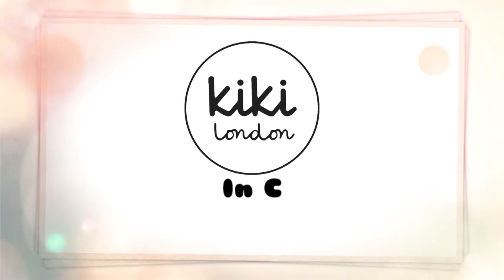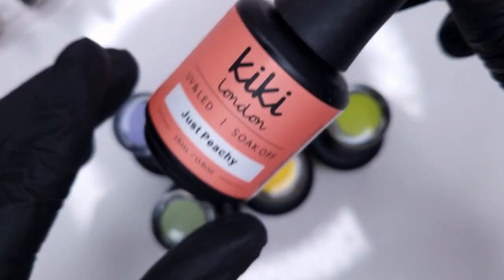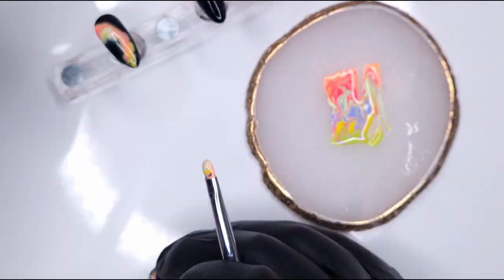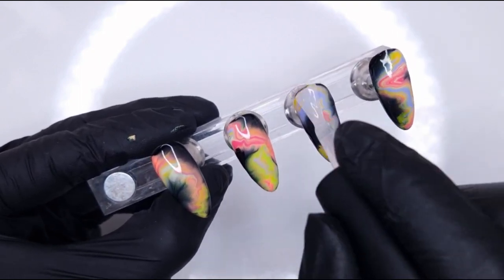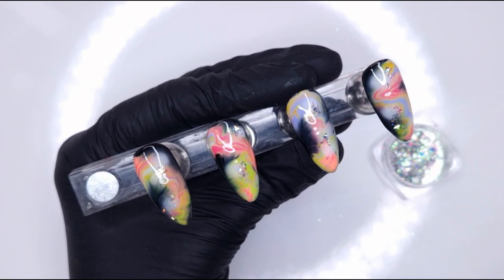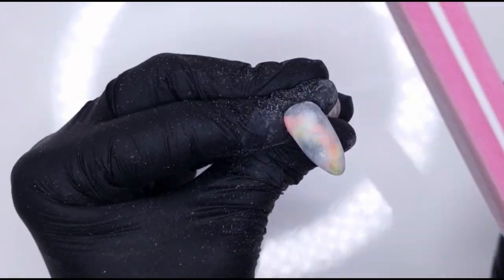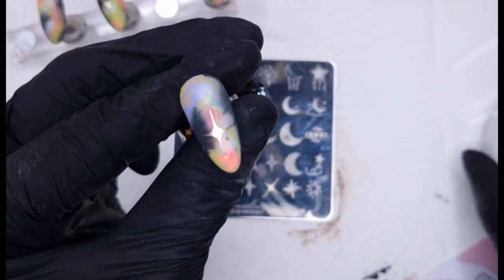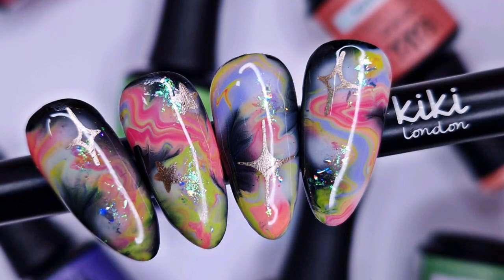Neon Galaxy Nails 🌈 Kiki London Blooming Gel Tutorial | Marble Nail Art!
I noted this suggestion down a while ago and finally gave the design a try - what a fun twist to galaxy nails, especially with the use of Blooming gel!

☆ Alcohol Wipes
☆ Black Heart
☆ Blooming Gel
☆ Watermelon Sugar
☆ Just Peachy
☆ Exotic Mango
☆ Parrot Feathers
☆ Pistachio
☆ Peri Nice
☆ French White
☆ No Wipe rubber Top coat
☆ Pro Nail Art Brushes
☆ Silicone Tool
☆ 96 Watt Led Lamp

📽 Recommended Videos